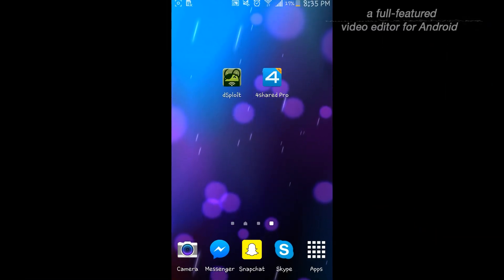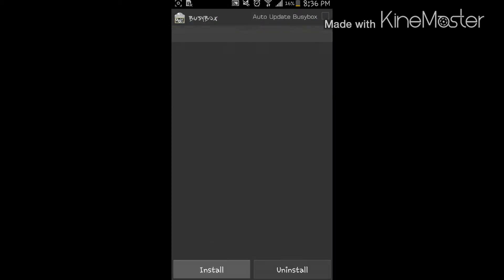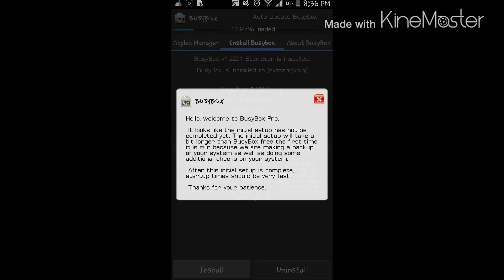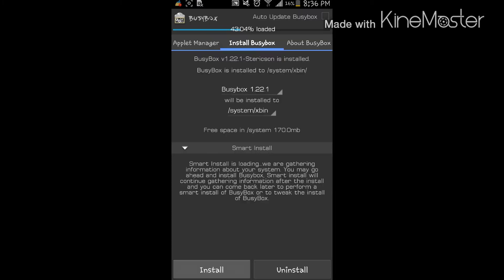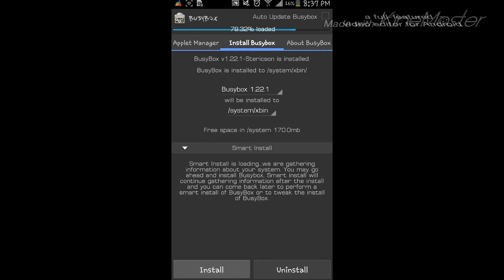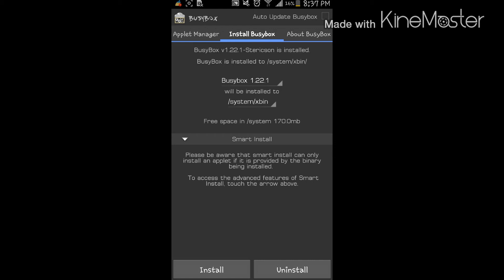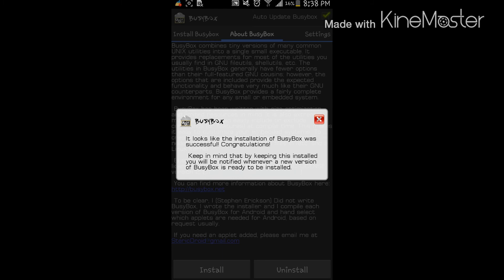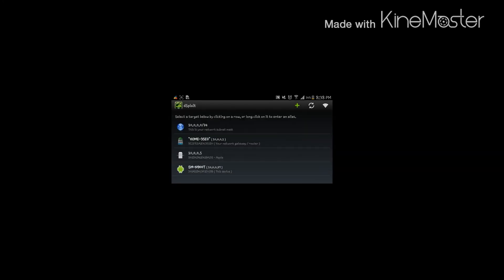How to get BusyBox pro download link indescription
Hello guys in this video I'm going to show you how to get busy box Pro and fix the error on dsploit.